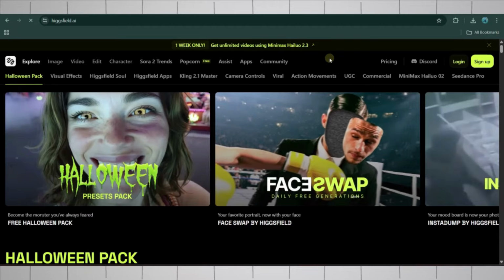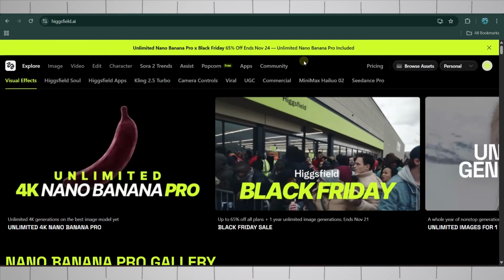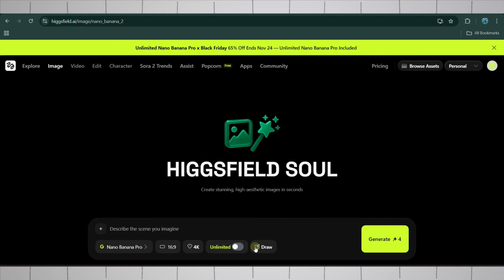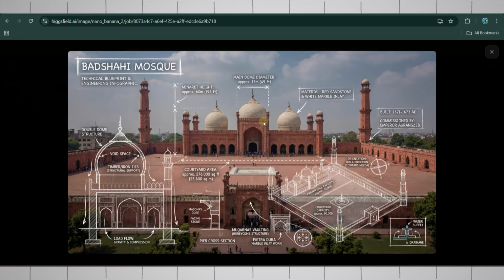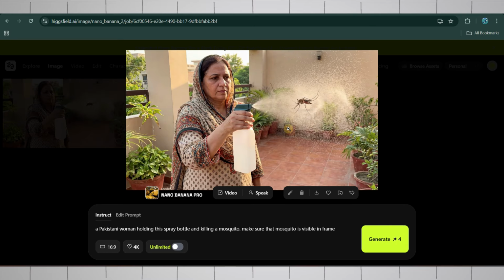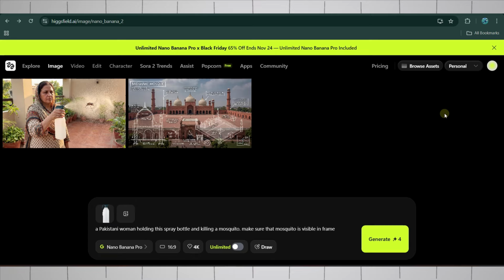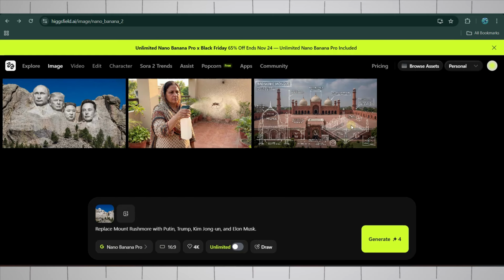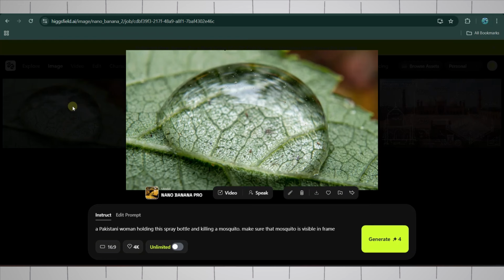New Nano Banana Pro - First Impressions & Live Test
In this video, I’m doing a live test of the brand new Nano Banana Pro (Google's Gemini 3 Pro Image model). We’re pushing it to the limit to see if the improved text rendering, 14-image input fusion, and 4K resolution live up to the hype.

Chat*gpt business plan method